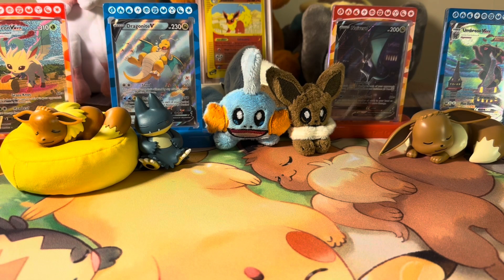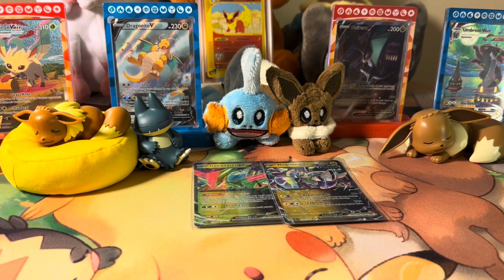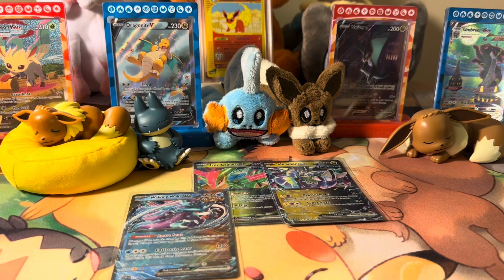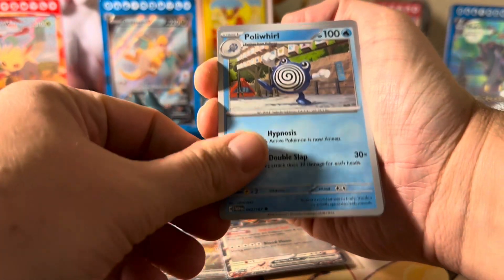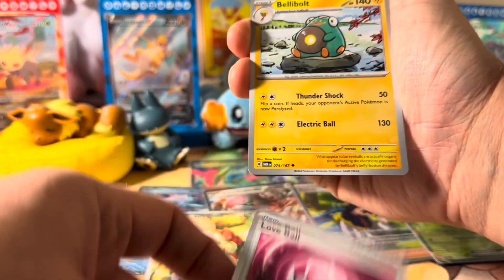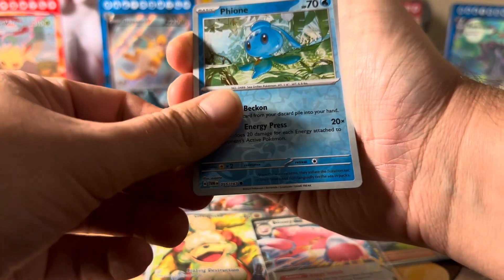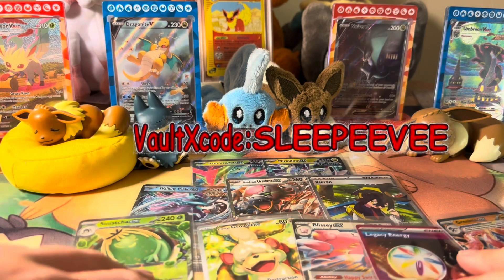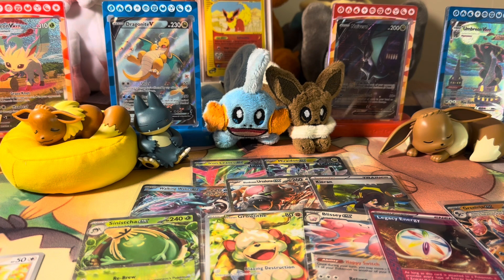Are these new EX tins any GOOD?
Pokémon released 2 new EX tins on Twilight Masquerade release day:  Walking Wake Ex & Iron Leaves Ex. Today, we are going to see what packs are inside these tins and if they are any good on the pulls. Plus, I have also some single packs of Twilight Masquerade to open! Let’s see if we can get some new cards!